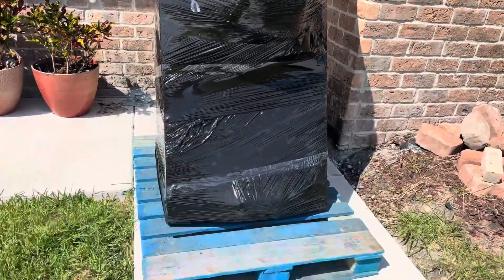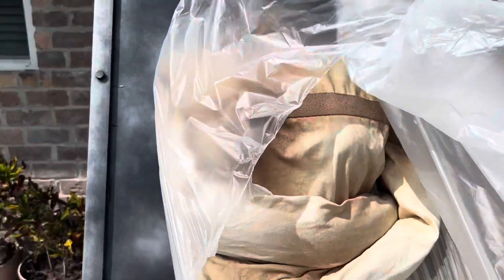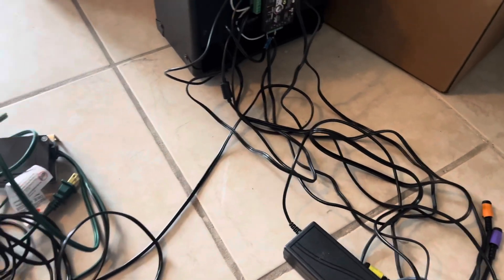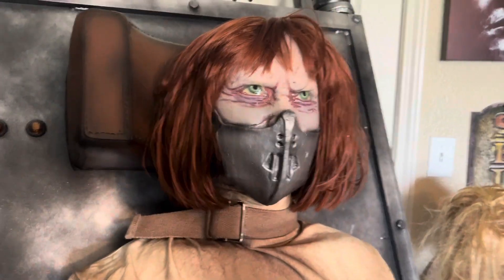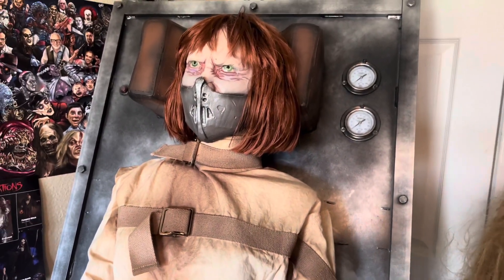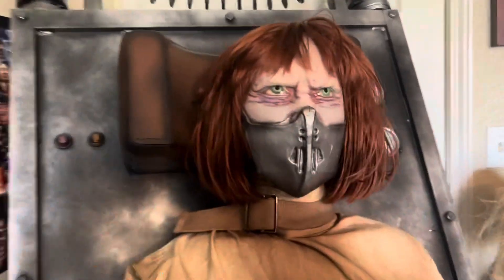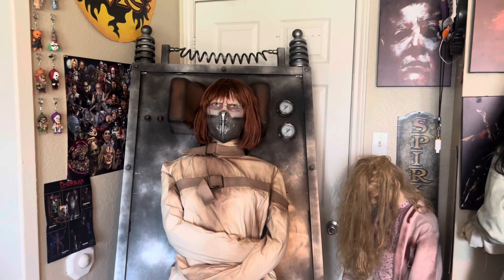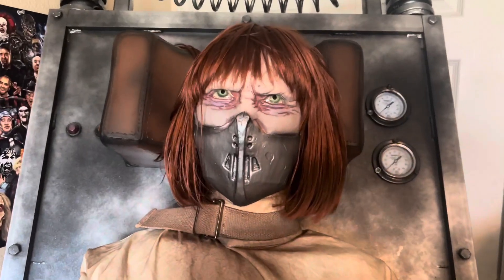👻 UNBOXING AND SET UP NEW FOR 2023 Distortions Unlimited Krazy Kristen Animatronic Halloween 🎃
Thank you to ​⁠​⁠@leoneproductions1031 for the thumbnail! Check out his channel for more awesome Halloween content!

New for 2023 Halloween Distortions Unlimited Krazy  Kristen